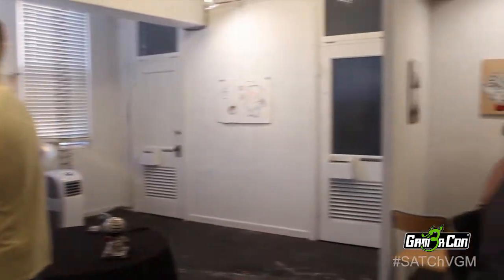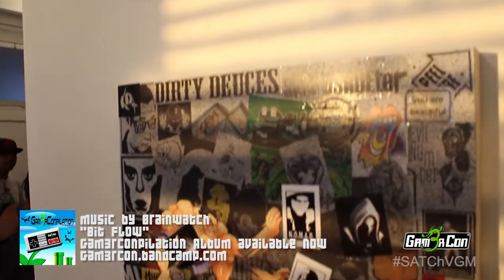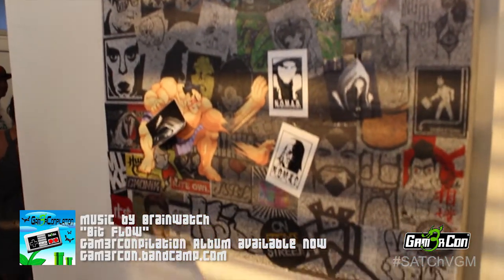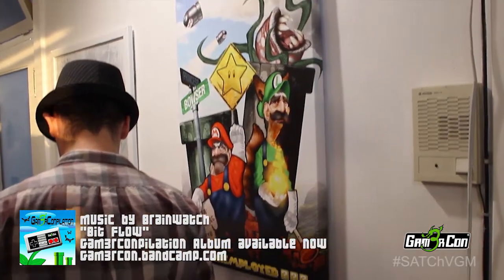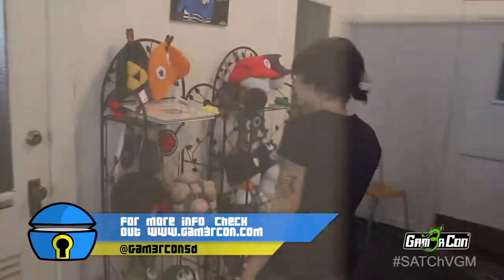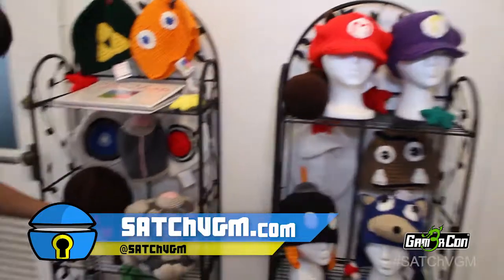Gam3rCon 2013 - Art Gallery w/ Mr. Benja from 8Bit Cubist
N8Bit gets a tour of the Gam3rCon 2013 art gallery with Mr. Benja from the 8Bit Cubist Podcast. For more Gam3rCon exclusives, check out: